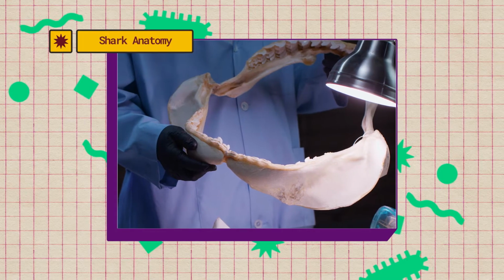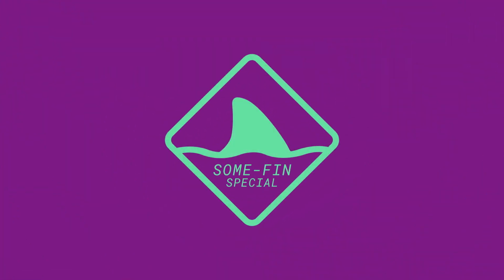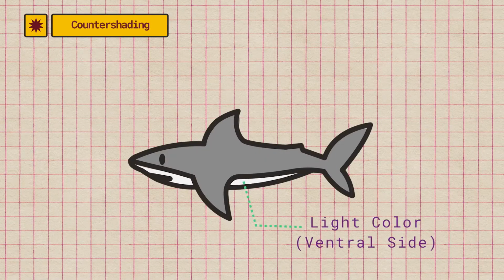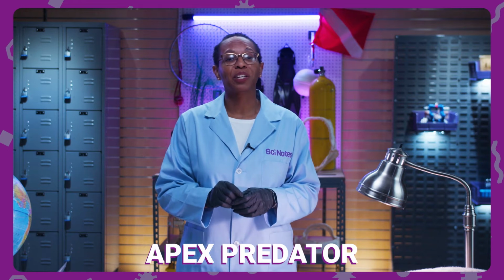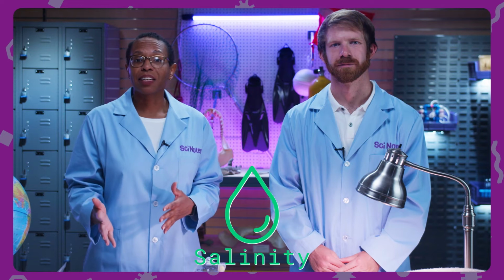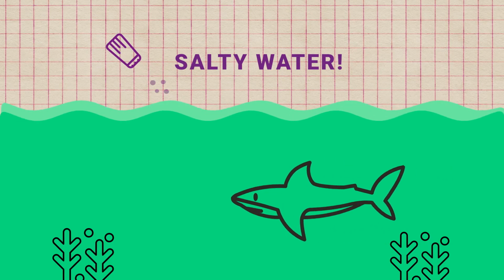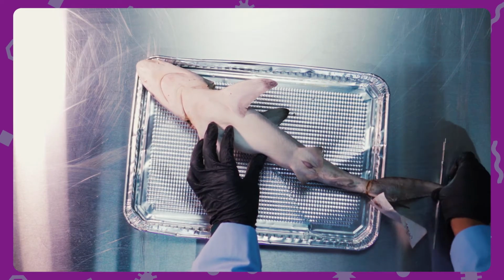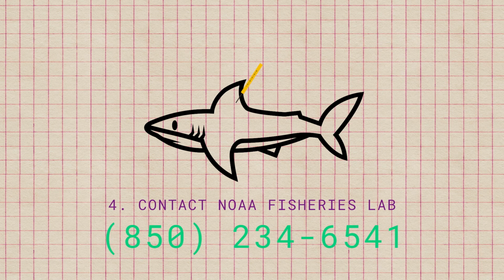NOAA Sci Notes